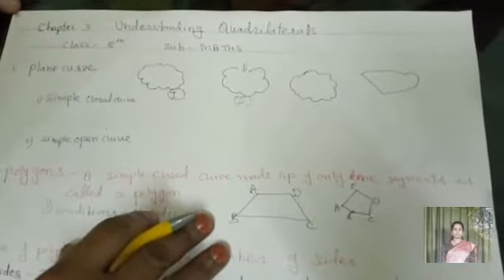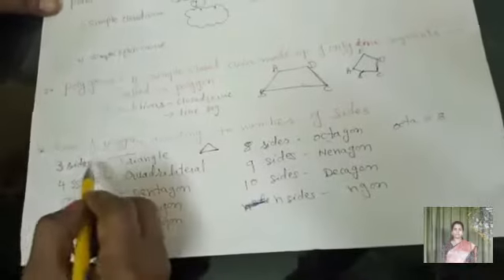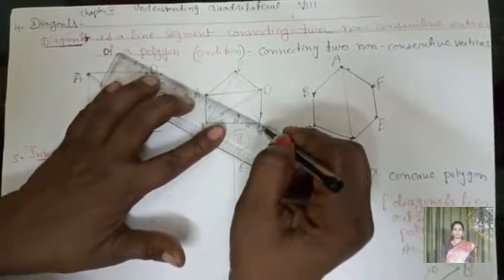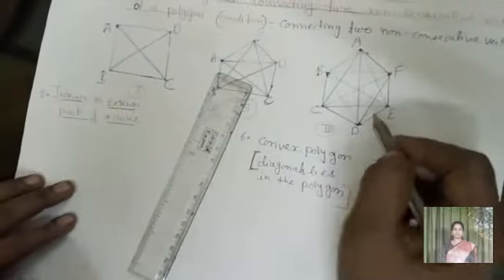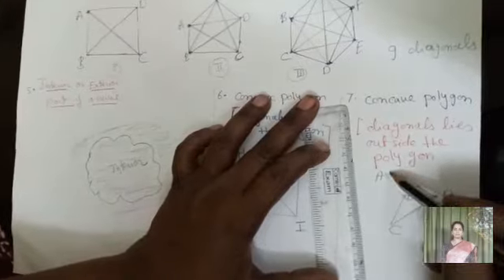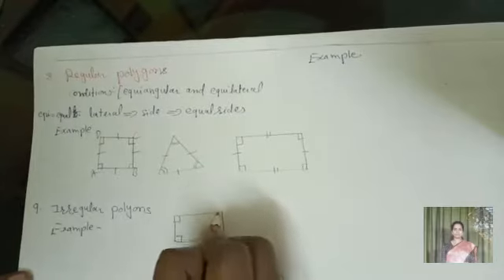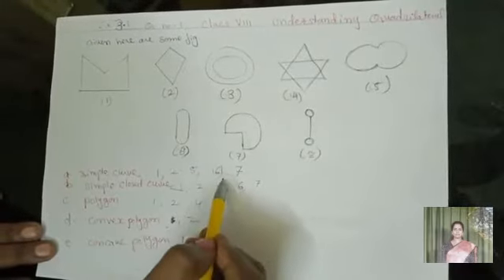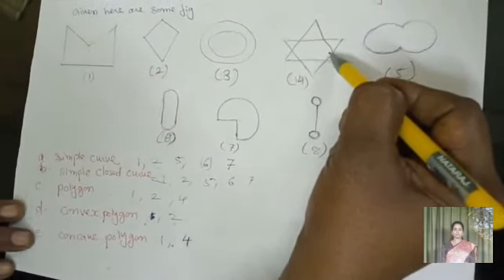Class 8 - chap 3. Understanding Quadrilateral , part 1